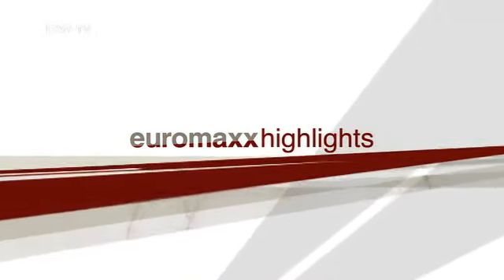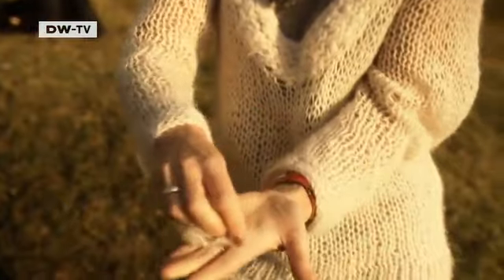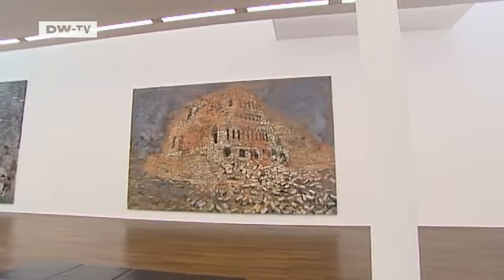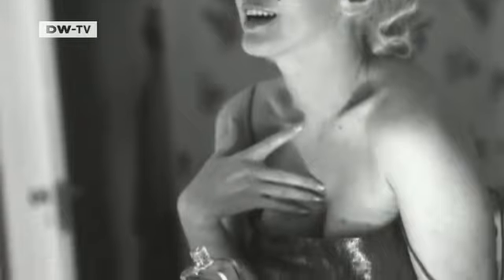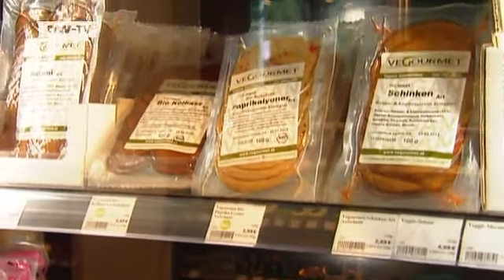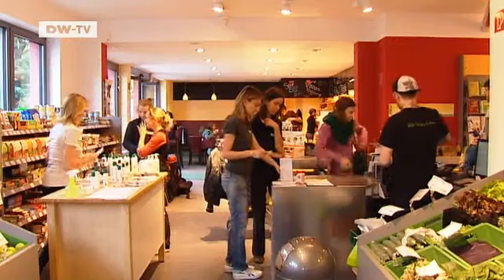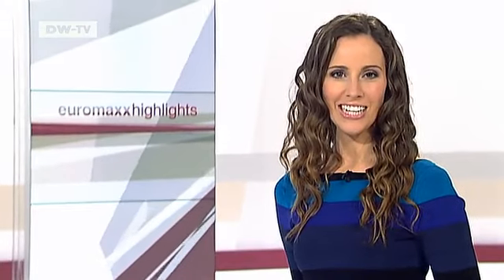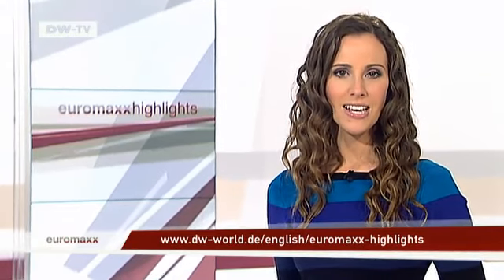highlights - 08.10.2011 | euromaxx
In this edition:

Jasmine Harvest in France:
Chanel No. 5 is one of the best known perfumes in the world. It is made of jasmine blossoms which come from the Southern French town of Grasse. The harvest is a painstaking job as the work is done by hand and the blossoms have to be picked in the early morning.

Upcycling - Gabarage from Vienna:
Upcycling is the process of making high quality products from garbage. Gabarage upcycling design is a social project based in Vienna. It makes environmentally sustainable designer pieces and everyday objects from garbage.

Vegan Products in Germany:
A growing number of people here in Germany reject the use of animal products and there are now restaurants and stores offering vegan products in  cities around the country. Germany is home to some 600 thousand vegans.

GudrunGudrun -- Knitwear from the Faroe Islands:
When it comes to the fashion industry you'd probably think of places like Milan, Paris or New York, and not the Faroe Islands between Scotland and Norway. But this is where you find GudrunGudrun, a label for knitwear that was founded back in 2006 and has since been featured in top fashion magazines like Elle and Vogue.

The Latvian Capital Riga:
The capital of Latvia is Riga. It is the largest city in the Baltic region. It is home to 720 thousand people, that's a third of the Latvian population. Almost half of them are ethnic Russians. Latvia joined the EU in 2004. It is home to the largest ensemble of art nouveau buildings worldwide.

Anselm Kiefer Exhibition in Baden- Baden:
Anselm Kiefer is one of Germany's best known contemporary artists but his works are seldom on show in large scale solo exhibitions. Now the Burda Museum in Baden-Baden is showing 20 works from three different decades.